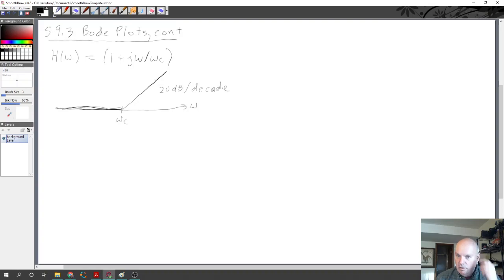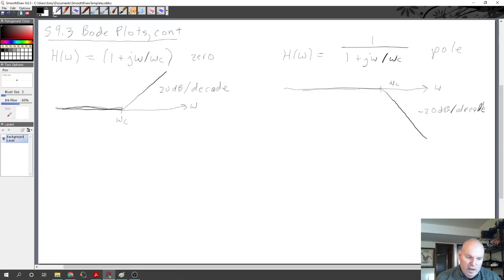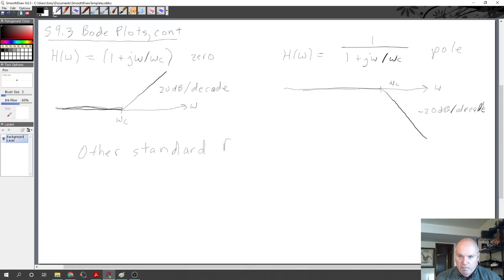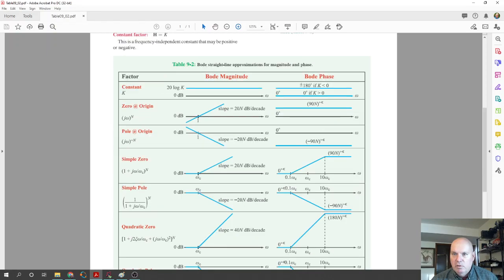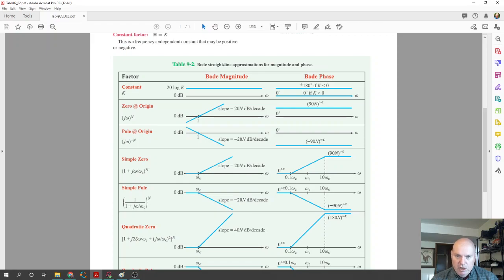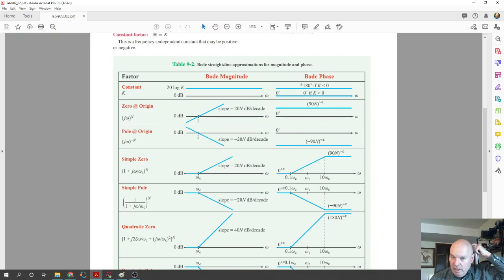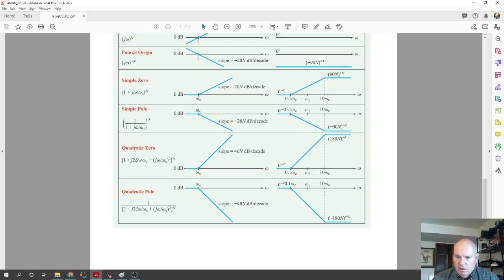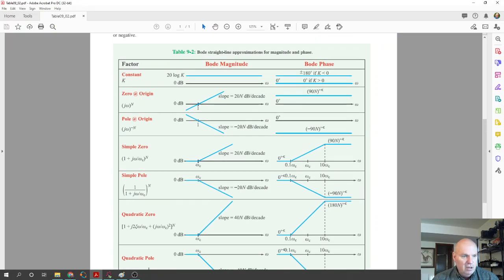ee215 l08 A